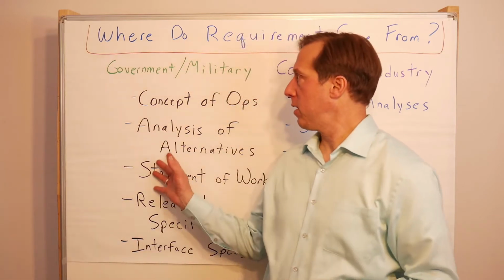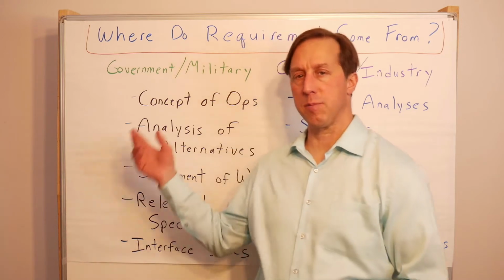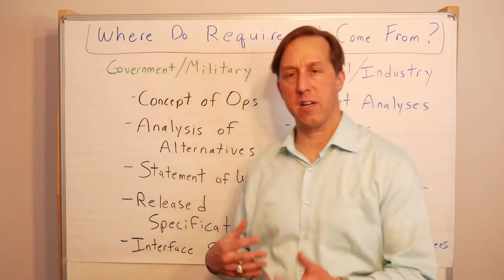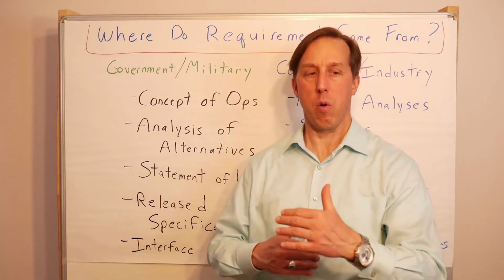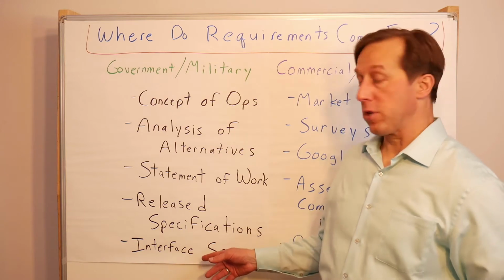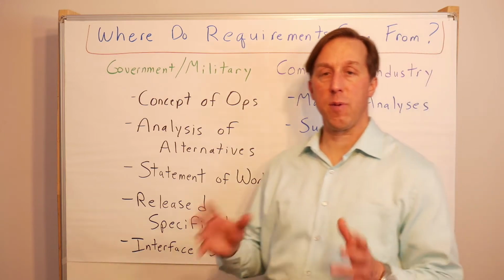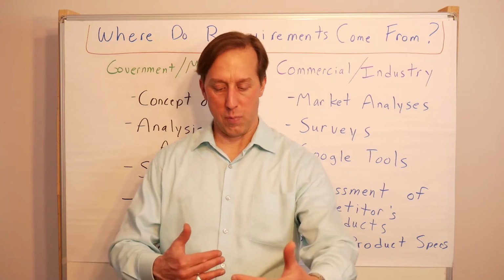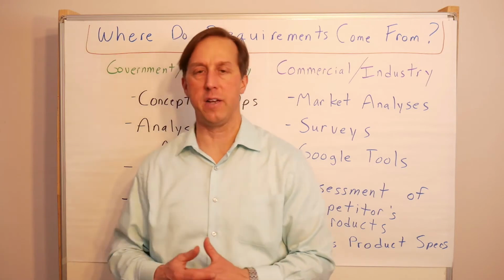Systems Engineers: pick the right tradeoffs by knowing where REQUIREMENTS come from.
Systems Engineers: Have you been given a requirements task - and are not sure what the context is? Ask this question to get clear:

Where are your requirements coming from?

You need to know the two different types of requirement sets:

1. Commercial systems - where requirements most often come from market research.

2. Government projects - where requirements come from the customer!

It is important to know what type of program you are on, because when it comes time to do requirement and scope tradeoffs, we need to know the source to make the right type of suggestions.

For an exclusive compilation video (over an hour) of systems engineering tips - many not shared publicly, but only in my courses - opt in